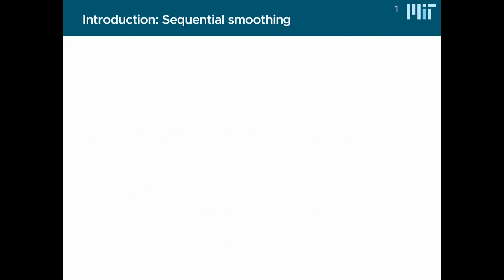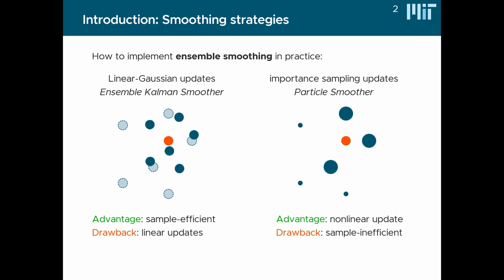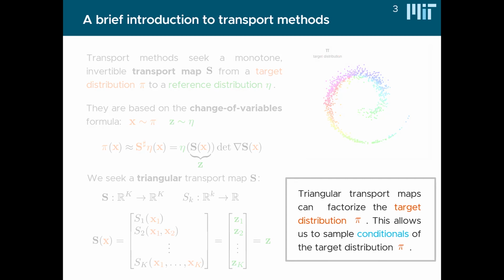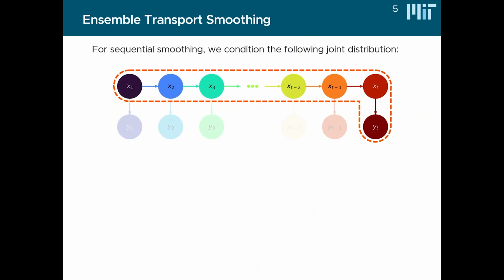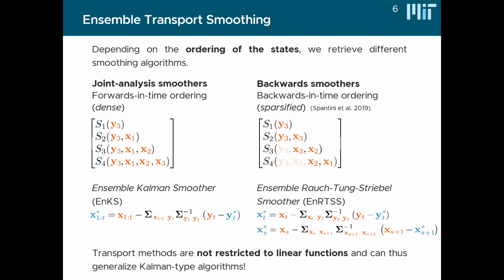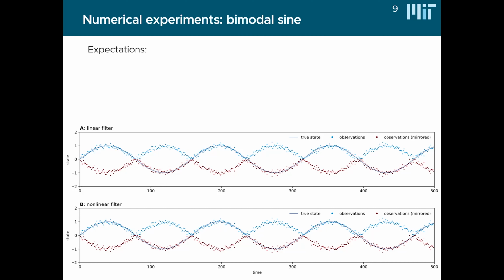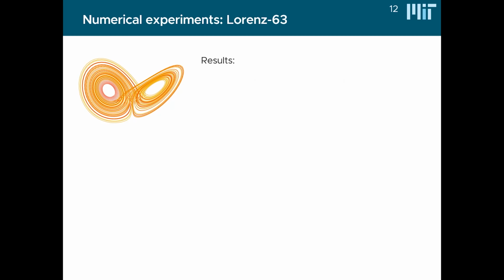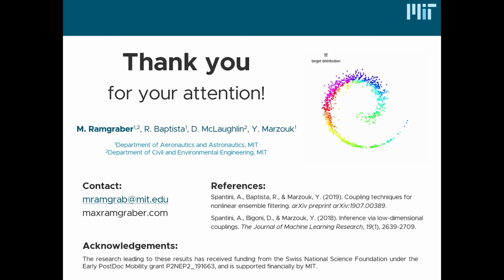Nonlinear Ensemble Transport Smoothing - ISDA 2022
A re-recording of my presentation about nonlinear Ensemble Transport Smoothers at the International Symposium on Data Assimilation in Fort Collins, USA, in June 2022. Since the conference was entirely in-person, no presentations were recorded on-site.